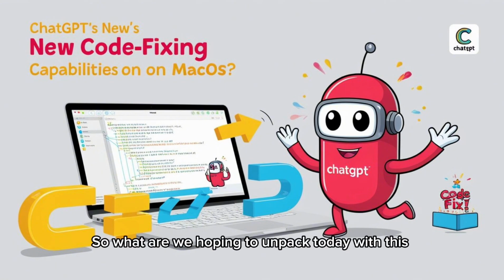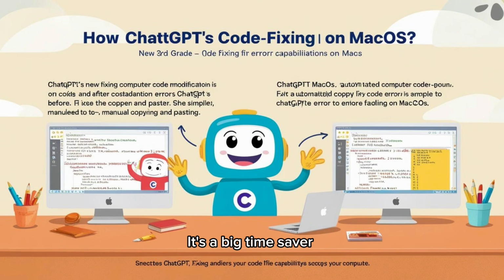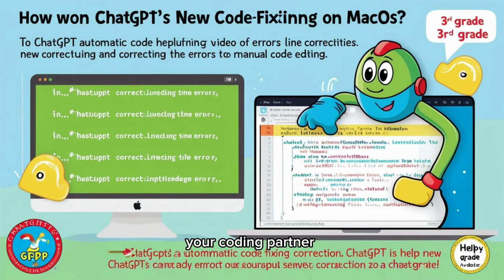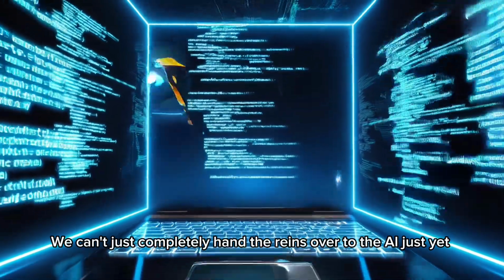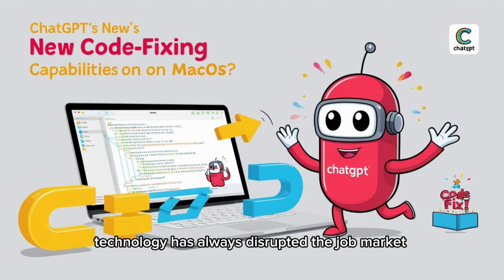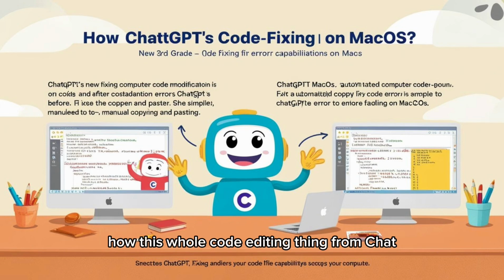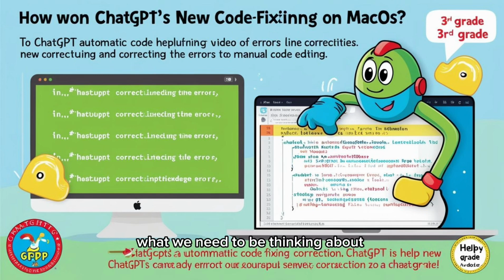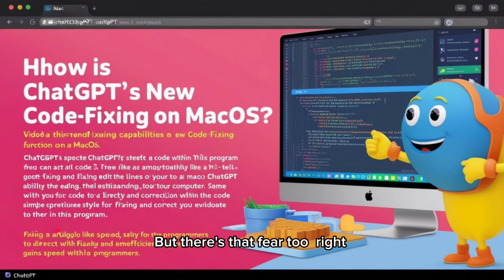*ChatGPT’s New Magic Code Fixer on Macs*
Today I want to tell you a very exciting story about a smart computer friend called ChatGPT. ChatGPT is a clever helper that uses a special kind of computer thinking. It can talk with people and even help fix problems with computer programs. A computer program is a set of instructions written in a secret language that computers understand. In this story, we will talk about how ChatGPT can now change these computer instructions by itself on a Mac computer. A Mac is a computer made by a company named Apple, and many people love using it. This news is very important and fun, and I will tell you everything in simple words so that even a third grader can understand it.
ChatGPT has a new power that makes it even more useful. Before, when people wanted to change the secret language of computers, they had to do it by copying the words from one place to another. But now, ChatGPT can go into the computer program and change the words right where they are. This is like having a magic pen that can write and fix things without you having to move it from one place to another. With this power, programmers can save time and work more easily because ChatGPT helps them change the code quickly.
Computer code is a lot like a recipe in a cookbook. Just as a recipe tells you how to make a cake, code tells a computer how to do a job. The words in code are special and need to be in the right order so the computer can understand them. When the order is wrong, the computer might not work right. ChatGPT helps by fixing these orders and making sure everything is in the right place. It is like a teacher who helps you write your sentences in the right way.
This new feature works with special tools that programmers use to write their code. One tool is called Xcode. Another is VS Code. There is also a tool named JetBrains. These tools are like big notebooks where you write your code neatly. ChatGPT can now work with these tools to make changes directly. This means that you do not have to copy the code from one place to another. It is all done in one simple step, which makes work much faster and easier for everyone.
There is a special mode called auto-apply that makes everything even easier. When this mode is turned on, ChatGPT makes changes by itself. You do not need to click many buttons to approve the changes. It is like when you are playing a game and the computer helps you without asking too many times. This auto-apply mode saves time and makes the work smoother for programmers. It is a smart trick that helps everyone be more happy and work with less worry.
Right now, only people with special plans can use this new power on their Macs. These plans are called ChatGPT Plus, Pro, and Team. They got the update on Thursday by updating the ChatGPT app. The people who use these plans are very lucky because they can fix code directly using ChatGPT. OpenAI, the company that makes ChatGPT, has said that soon, more people will be able to use this feature. Next week, even people who use ChatGPT for work at big companies, in schools, or who use the free version will get the update. This means that more and more friends will get to use this smart helper.
Good news comes for people who use Windows computers too. Alexander Embiricos, a kind helper at OpenAI, said on X that the ChatGPT app for Windows will soon have this power. This means that not only Mac users, but also many people with different computers will enjoy the new ability. It is a promise that makes the future of computer help even brighter. Soon, everyone will have a smart friend to help with coding, no matter what kind of computer they have.
This new way of fixing code is part of a bigger idea from OpenAI. They had a tool called “work with apps” that let ChatGPT read code in different tools. This was tried out in November of 2024. The tool helped people by reading the code so they did not have to copy and paste it. Now, with the new update, ChatGPT can do more. It can change the code directly where it is written. This makes the whole process easier and faster, like doing your homework in one go without stopping to look for a pencil.
Many other smart helpers can also work with computer code. Tools like Cursor and GitHub Copilot help people write code with the help of computers. Now, ChatGPT joins these helpers and shows that it can do many of the same things. OpenAI wants to make even more tools that help with coding. They have big plans to create a special product just for fixing and writing code. This shows that the world of computer programs is changing fast, and more smart helpers are coming soon to help everyone.

By Queen